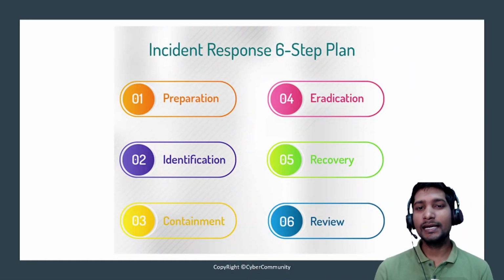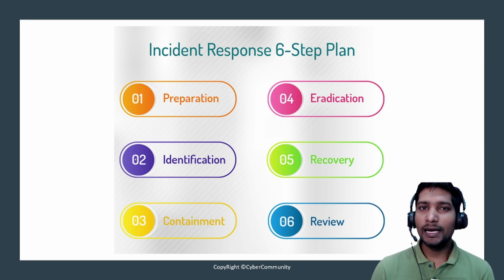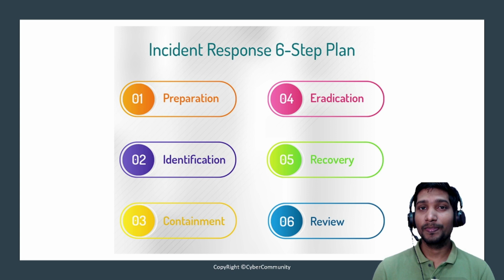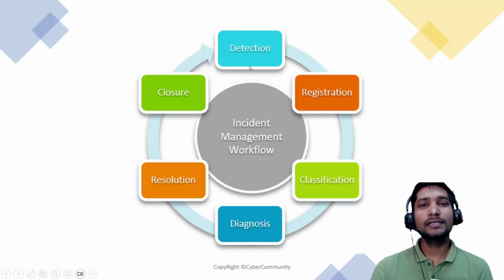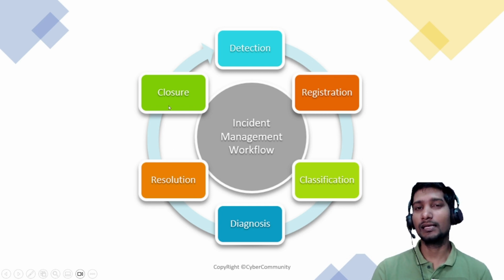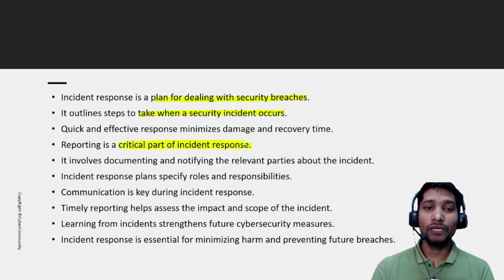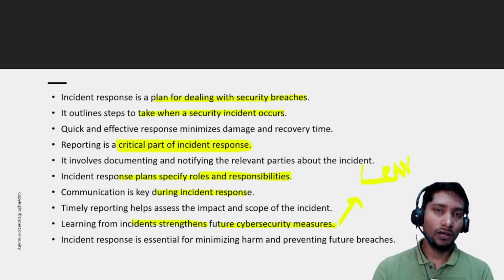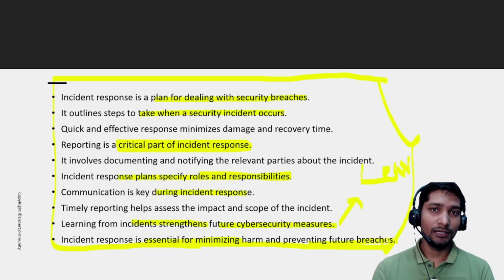Cyber Security Beginner's Course | Incident response & Reporting | Lecture-10